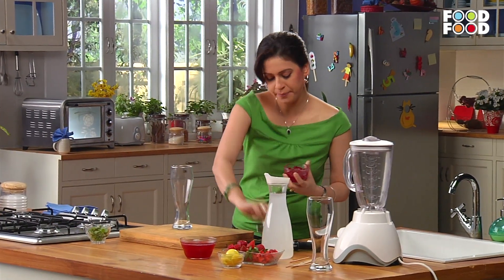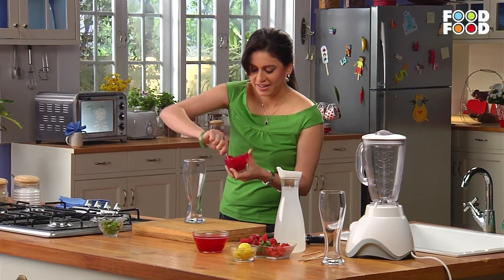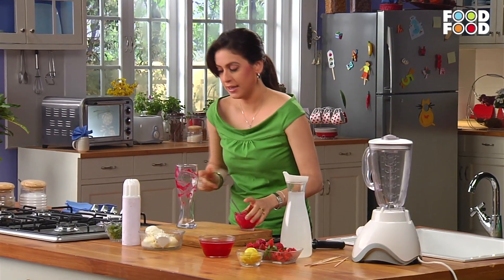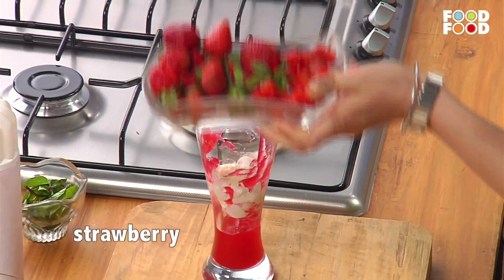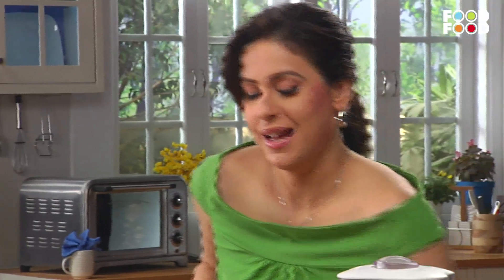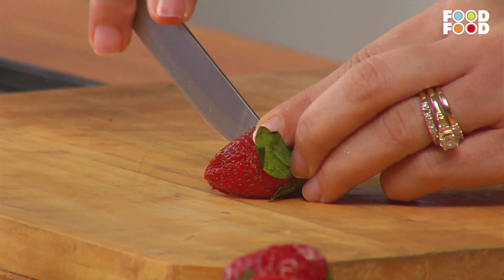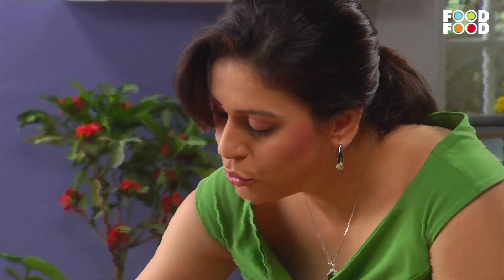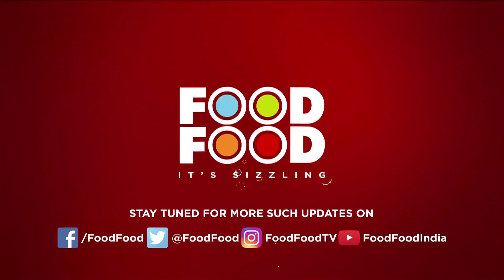Berry Punch | बेर्री पंच | Valentine's Special | FoodFood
This sweet, frothy, creamy drink with beautiful flavour and colour of strawberry make a perfect drink to spice up and set a tone for the Valentine'sWeek. Dive deep into the goodness of berry and cream through this yummy drink. It is super fun and easy to make, so get your hands at it and impress everyone.